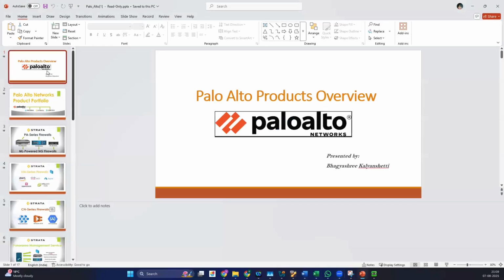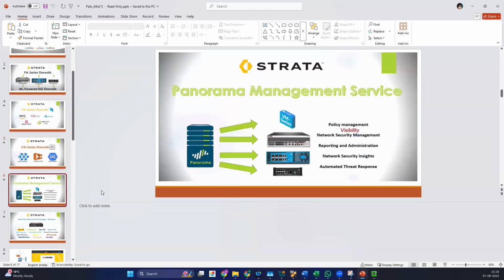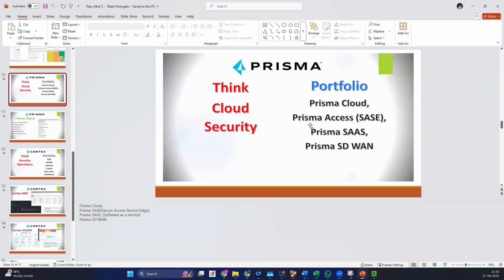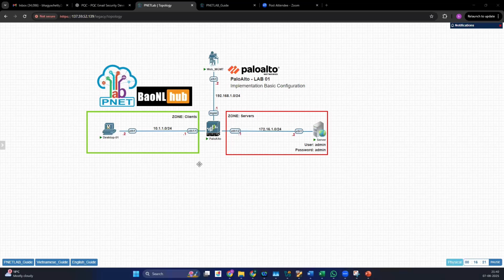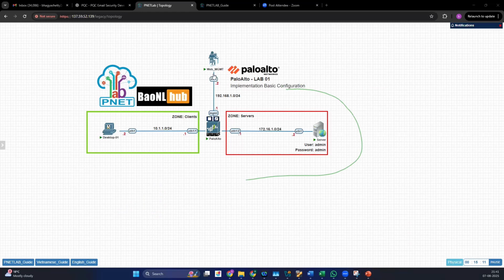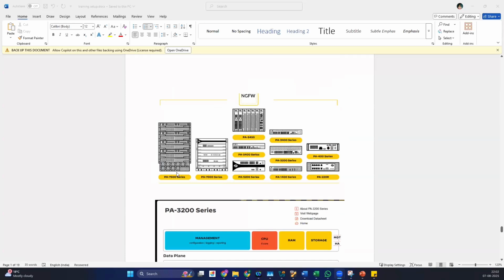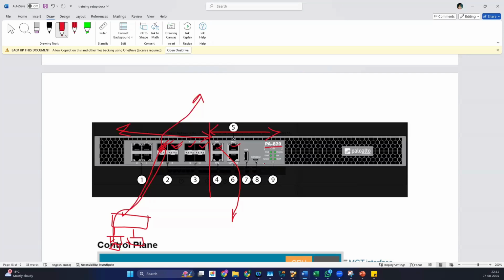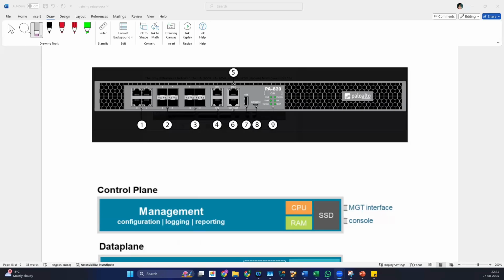Palo Alto Firewall Course Day 1 | Free Demo by TAC Engineer | Career in Cybersecurity 🔐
Welcome to Day 1 of the Free Palo Alto Firewall Course by NextGen IT Courses!
In this demo session, Bhagyshree, a Palo Alto TAC Engineer from Ireland, introduces the fundamentals of Palo Alto Firewalls and shares valuable career guidance for aspiring network and cybersecurity professionals.

Whether you're a beginner or planning to transition into firewall administration, this session is your first step toward a high-paying and in-demand career in network security.

🔍 What you'll learn in this session:

What is Palo Alto Firewall?

Key features and real-world use cases

Career roadmap for Firewall and Cybersecurity jobs

Real insights from a TAC engineer working in Ireland

Certifications, tools, and job roles to target

👨‍🏫 Trainer: Bhagyshree – Palo Alto TAC Engineer | 8+ Years of Experience
🌐 Language: English